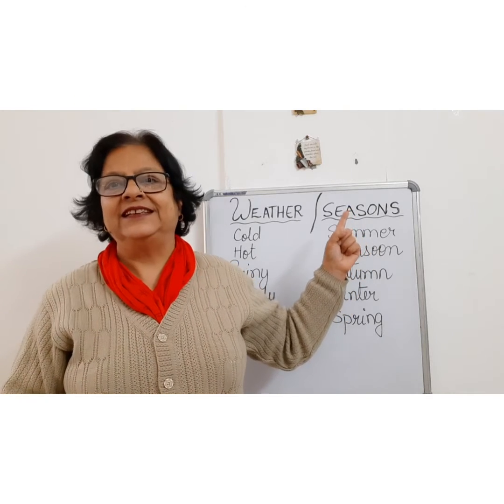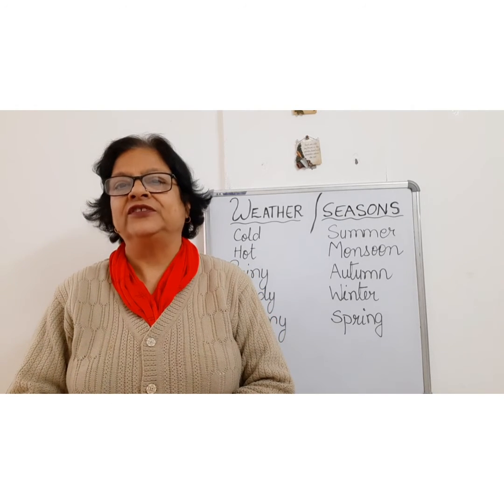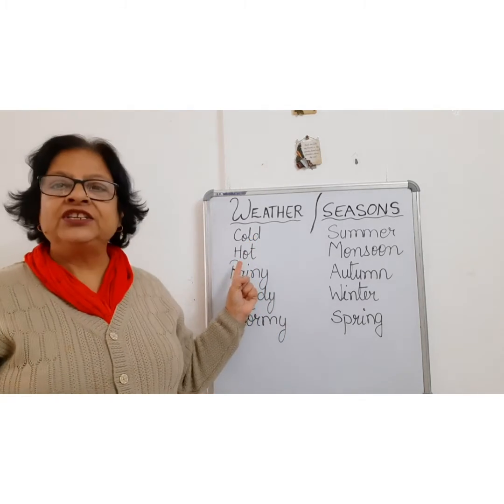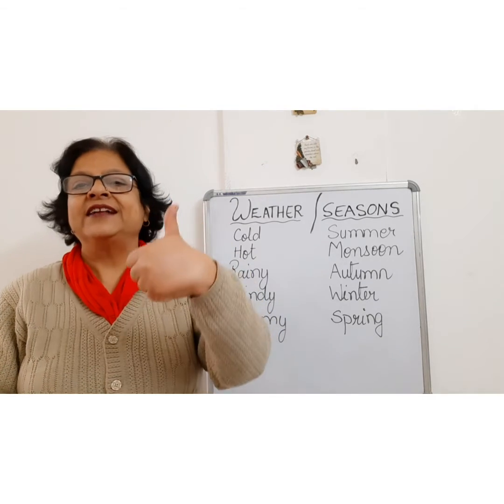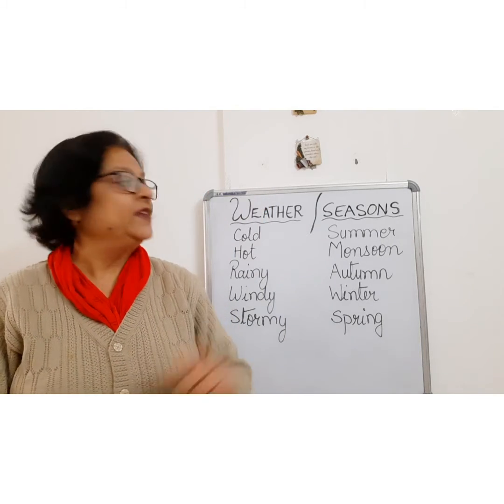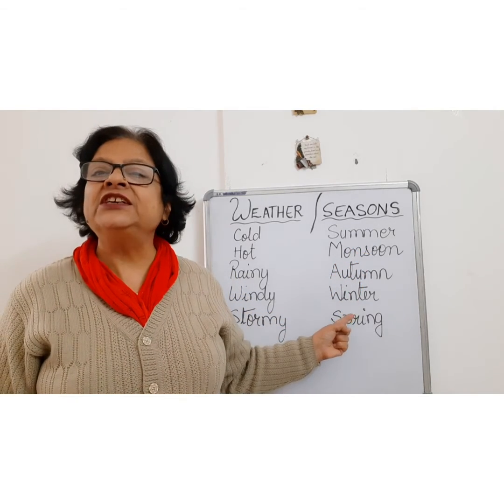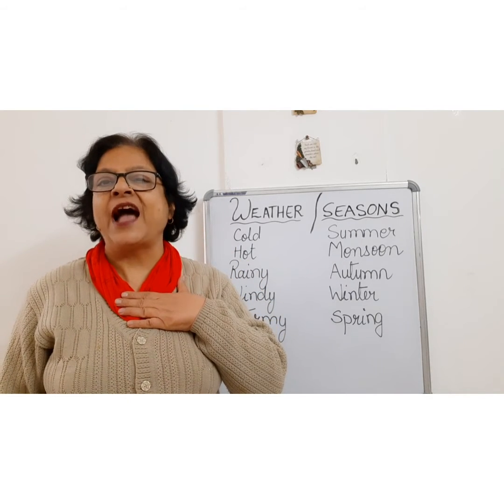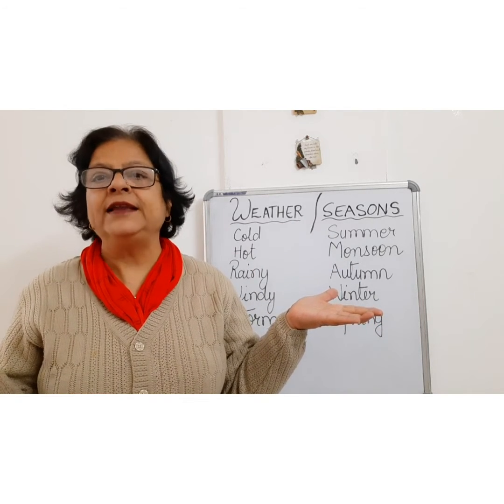Weather And Season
Created by Sunita Kapoor